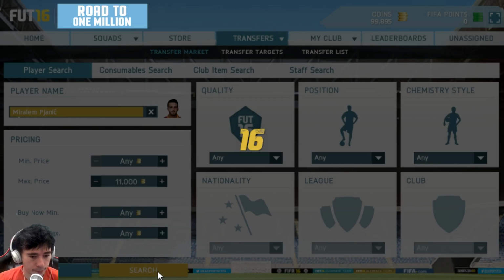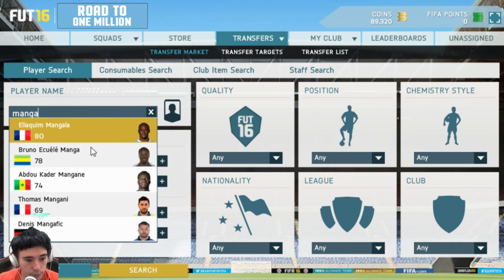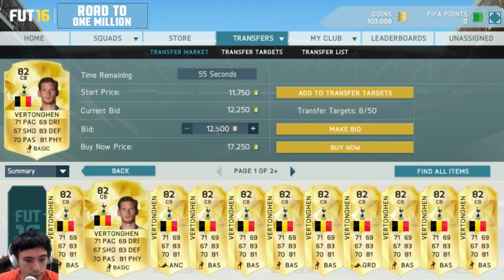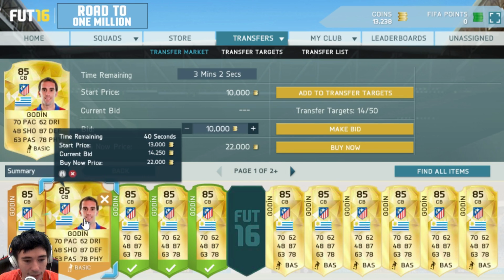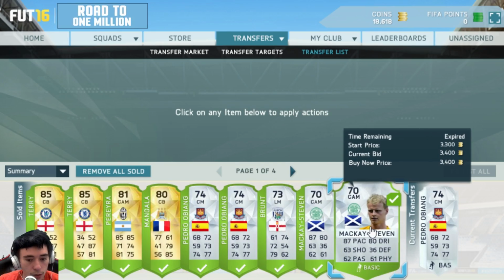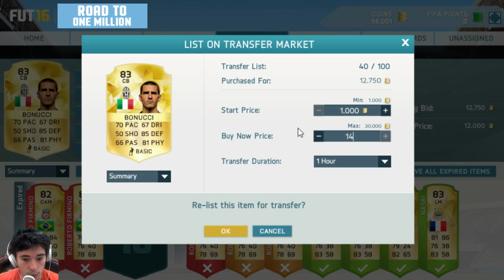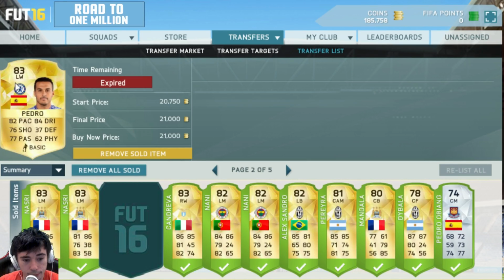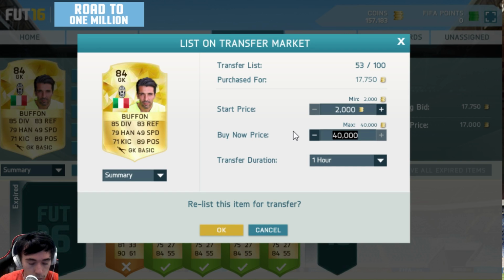FIFA 16: Ultimate Team - Road To 1 Million - Part 3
Welcome to part 3 of my FIFA 16 Ultimate Team Road To 1 Million series. In this part we're doing a bit of mass bidding! The goal is to try and get to one million coins. If you've any tips let me know!